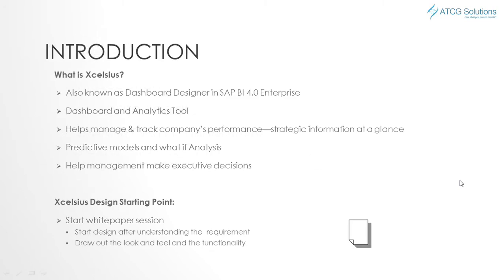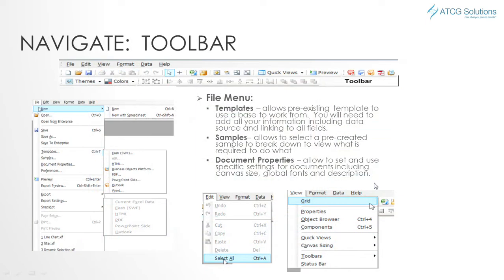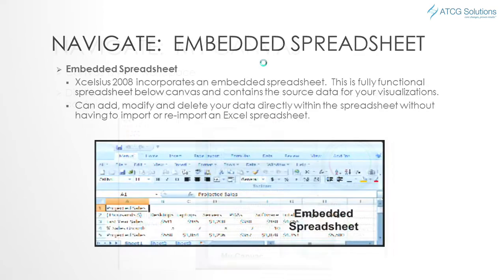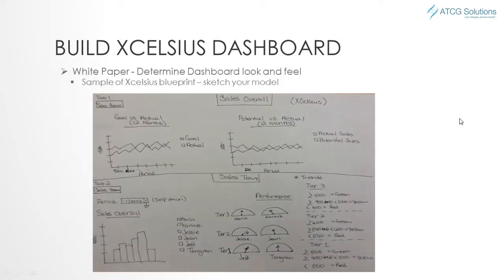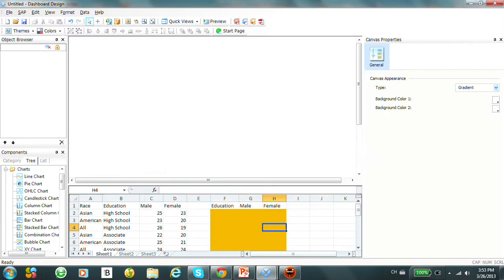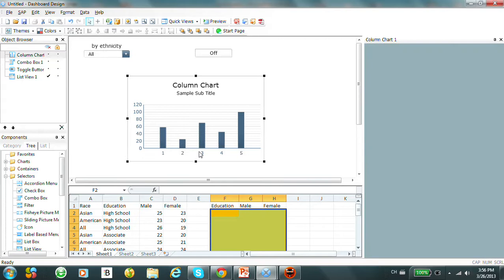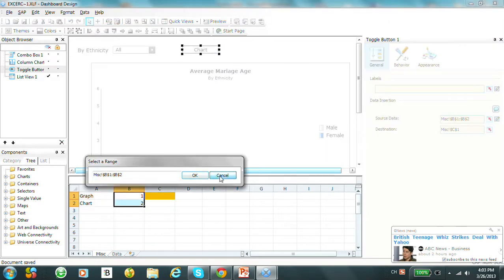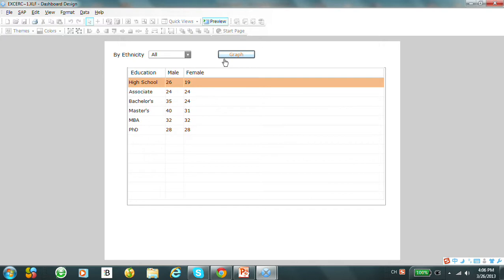SAP BOBJ 4.0 - Introduction to Xcelsius Dashboard